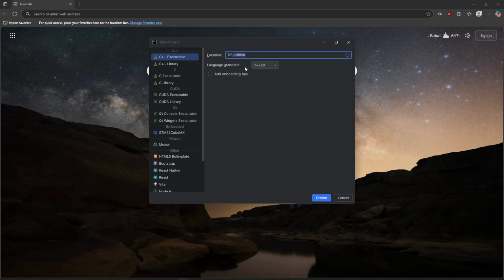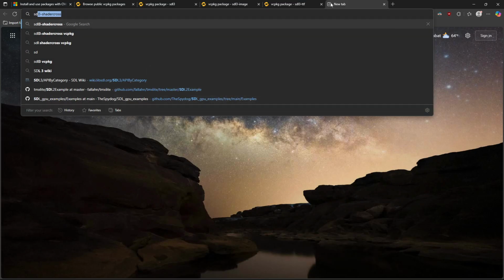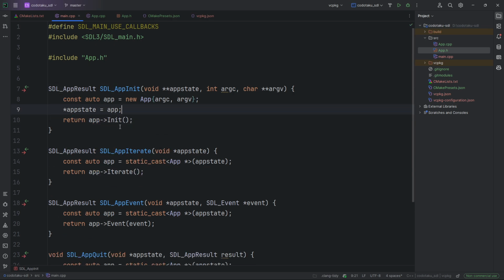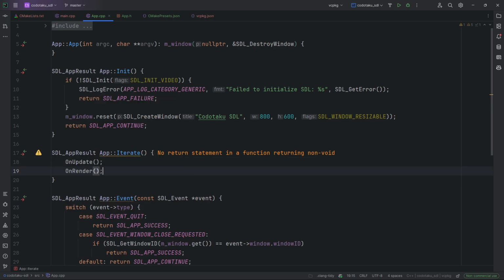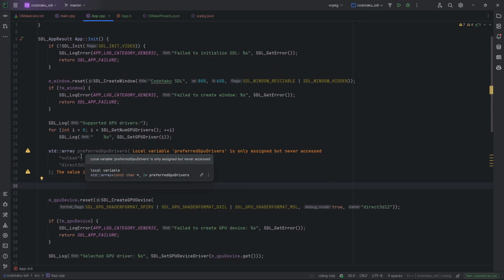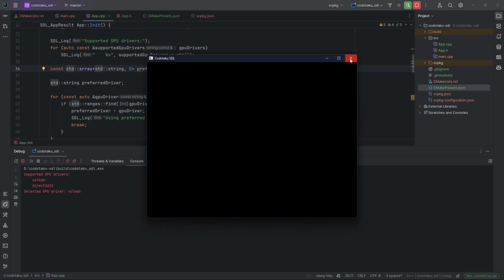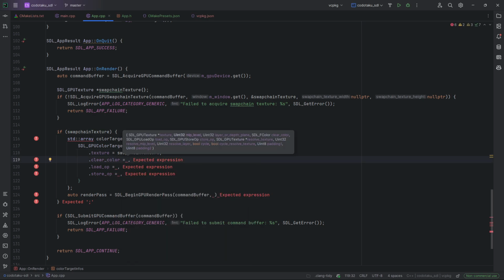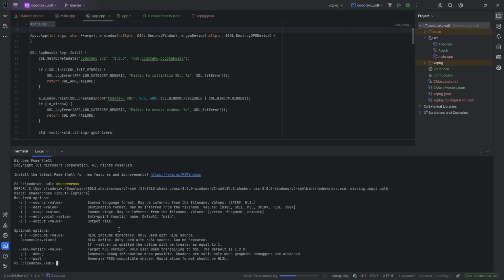Setup SDL 3 GPU with CMake and vcpkg in C++ with SDL main callbacks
sdl3-ttf, sdl3-image, glm and sdl shadercross are also included!

chapters:

00:00 Create project
00:40 Setup vcpkg as a submodule and CMakePresets.json
06:20 Add sdl3, sdl3-image and sdl3-ttf using vcpkg
09:20 Add sdl3, sdl3-image and sdl3-ttf into CMake
11:20 Setup SDL main callbacks with a C++ app class
25:00 Initializing SDL and custom log category
29:05 Create SDL window using unique_ptr with a custom deleter
31:40 Handling events
39:40 Create SDL GPU device using unique_ptr with a custom deleter
45:00 Printing SDL GPU drivers supported
47:10 Printing selected SDL GPU driver
48:30 Setup preferred GPU drivers list selection with fallbacks
55:40 Setting app metadata using SDL_SetAppMetadata
57:50 Switching CLion toolchain using CMakePresets.json
58:45 Adding clang-cl in windows with C++ modules to CLion
01:02:50 Claim the window using the GPU device (creating swapchain)
01:03:40 Acquiring command buffer and swapchain texture
01:05:40 Change swapchain parameters (srgb, hdr, vsync, etc...)
01:07:20 Change swapchain present mode to mailbox if supported with fallback to vsync
01:10:35 Submit command buffer
01:11:40 Clearing window using a render pass
01:20:45 A red window! Congrats you're an AAA graphics developer now
01:21:10 Download SDL shader cross to cross compile shaders to all SDL 3 GPU backends
01:22:50 Add glm using vcpkg
01:24:55 Add shadercross to system path and how to cross compile shaders